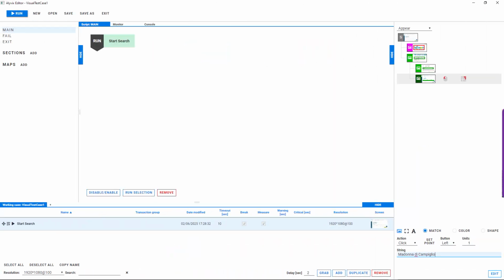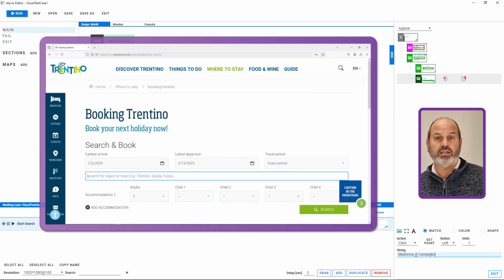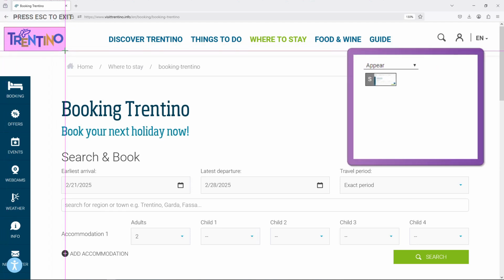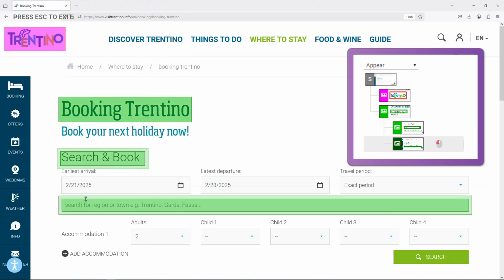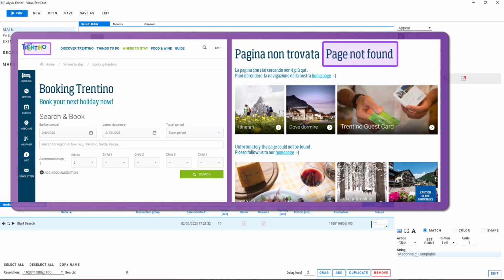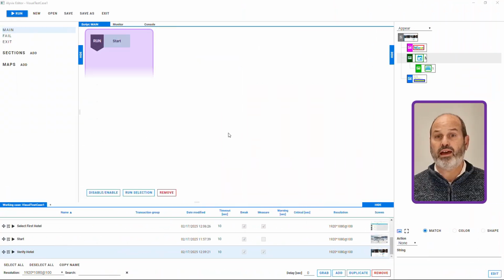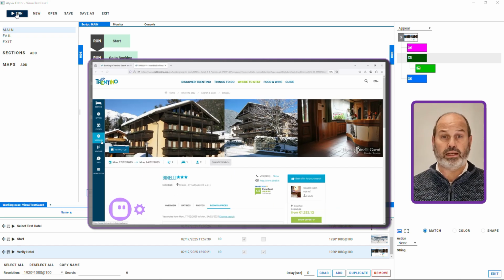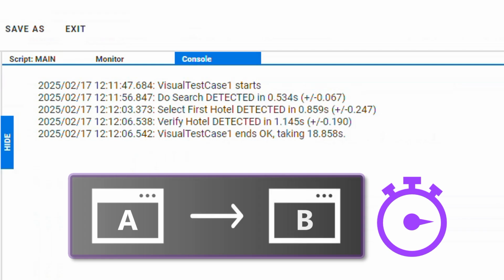Alyvix in 2 Minutes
See how Alyvix can help you build a synthetic monitoring script that automates the steps a user takes as she goes through a critical daily task.  Then use that script in a monitoring system to ensure your critical tasks are running continuously without slowdowns or crashes.

Build end-user bots that visually interact with any Windows application like ERPs or your favorite browser. Run and measure business-critical workflows like a human would, but continuously.